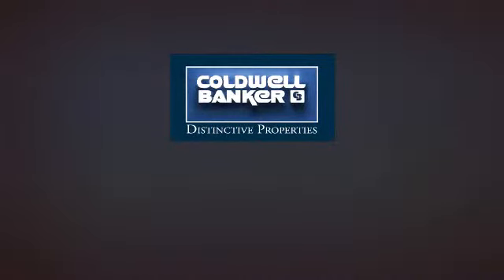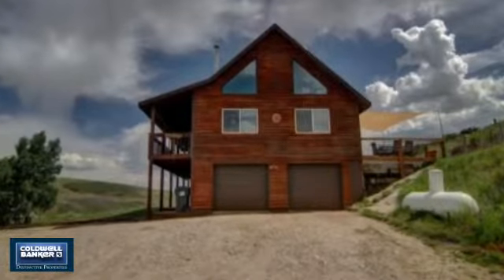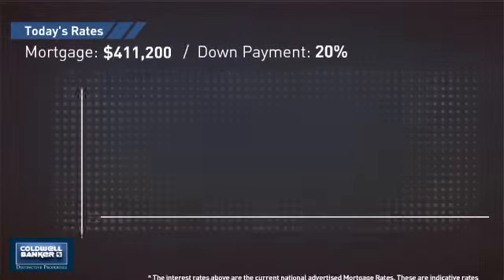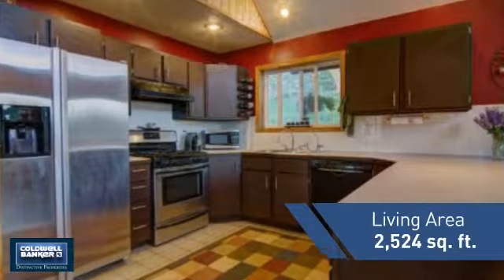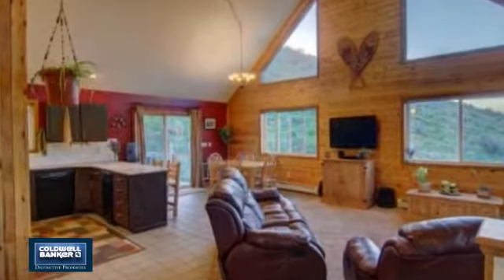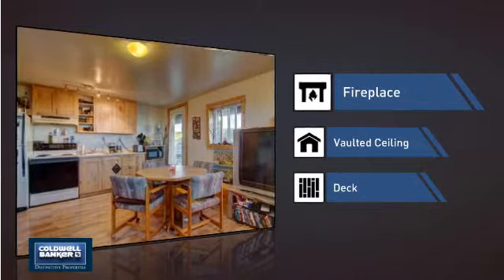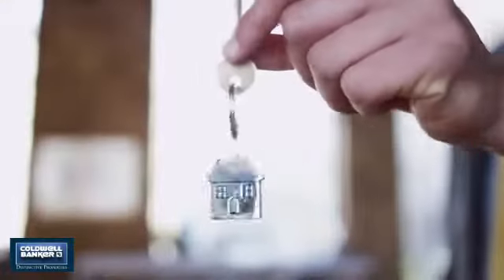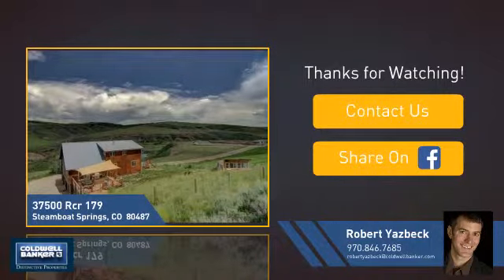37500 RCR 179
Welcome to Mountain Ranch perched above the tranquil Trout Creek on almost 44 acres less than 20 minutes to Steamboat! Mountain vistas will take your breath away from every inch of this property and the peace and serenity is abundant. Plenty of room for horses and endless recreation right out your back door make this an ideal location. The property backs up to the 8,000 acre Saddleback Ranch and has private access to the back half separate from the main driveway. The home is well cared for and nicely appointed. You will love the open floor plan, natural light and tall vaulted ceilings on the main floor. The kitchen is great for entertaining with updated stainless appliances. The master suite sits alone on the top floor with a nice loft area and large walk-in closet. Currently the lower level is set up as a studio caretaker rented at $750/month, but could also be used as a 4th bedroom or 2nd living area. Outdoor living is comfortable with covered deck on the front and large private deck out back complete with hot tub. Nicely landscaped and well maintained, this is the complete country living recreation package you've been looking for... at a price that truly sets it apart from the rest!